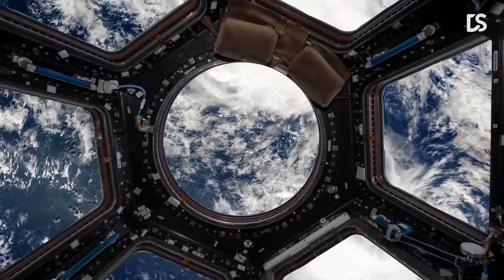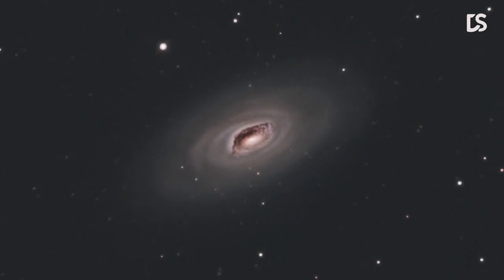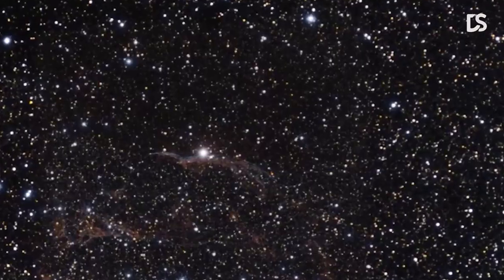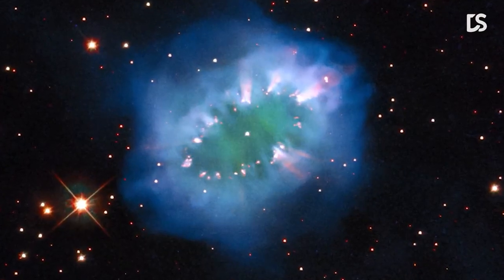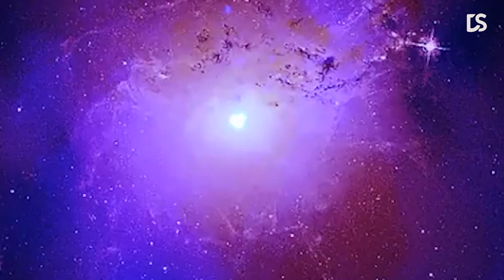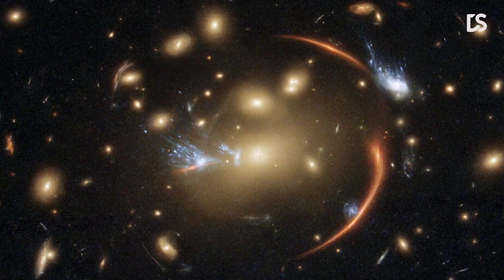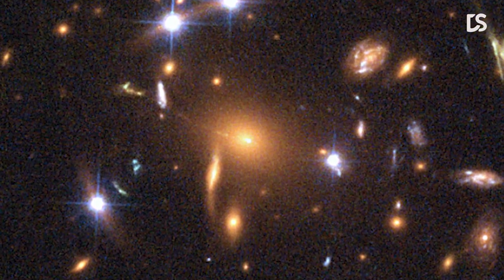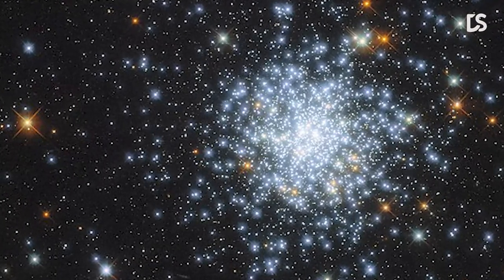Hubble Space Telescope 15 New STUNNING Images of Stars and Galaxies!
Latest Hubble Telescope Images, James Webb Space Telescope Images

The amazing Hubble Space Telescope may be worn from wear and tear after 30 years, but it is still doing an exceptional job of capturing images of different parts of our universe.
In this video, we’ll show you more of the incredible images taken by the Hubble Space Telescope

🎥 Videos about NASA News, SpaceX News, Pluto, New Horizons, Space Images and much more

Chapters
00:00 - Intro
00:40 - Number 12
01:20 - Number 11
01:59 - Number 10
02:53 - Number 9
03:34 - Number 8
04:41 - Number 7
05:23 - Number 6
06:08 - Number 5
06:52 - Number 4
07:26 - Number 3
08:15 - Number 2
08:40 - Number 1
09:18 - Thanks For Watching